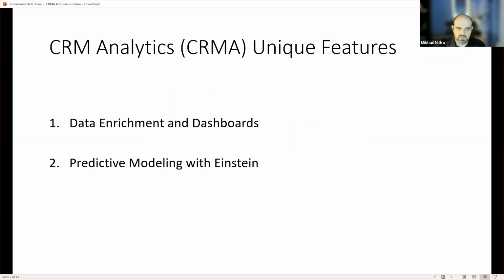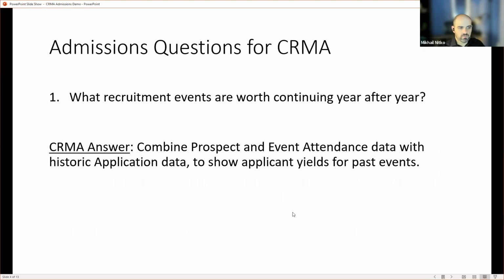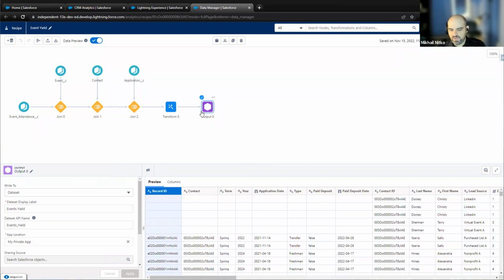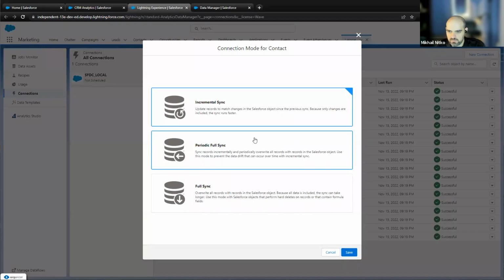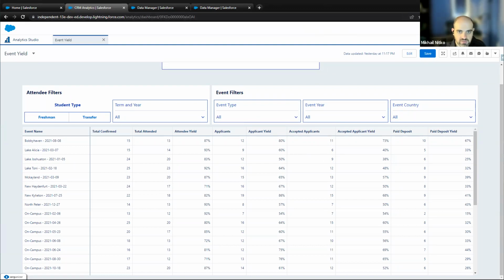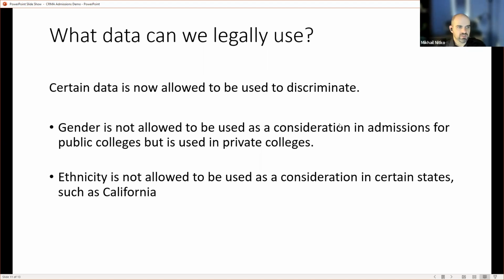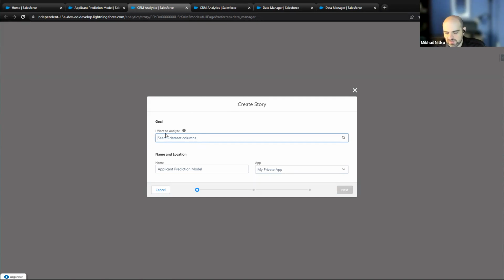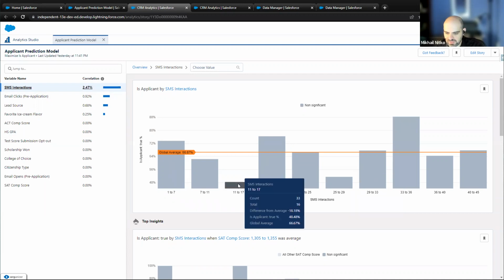Nov 2022 SFUG Salesforce CRM Analytics Mikhail Nitko Recording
Salesforce CRM Analytics

Mikhail Nitko from Huron Digital will present and demonstrate how CRM Analytics (formerly Tableau CRM) is being used to track outcomes and make predictions in Higher Ed Admissions.

We will be going over the approach, methods, and the value of using CRM Analytics in the admissions process. A path to integrate consultants' operational know-how into your Salesforce Org without disruption, code, or hourly consulting fees.